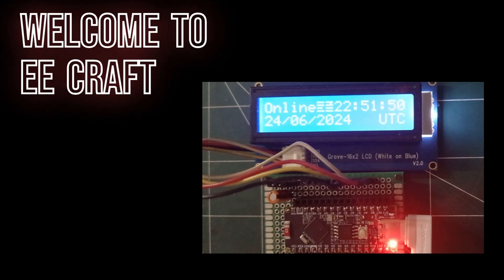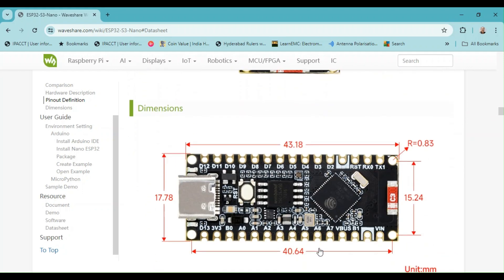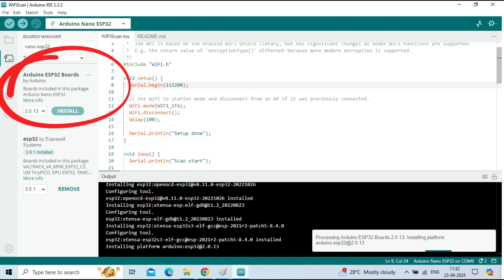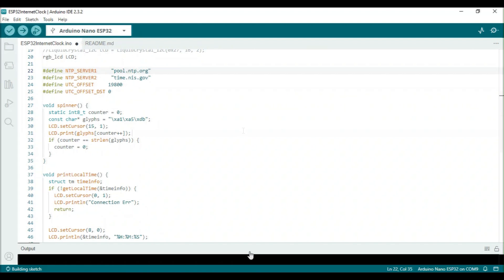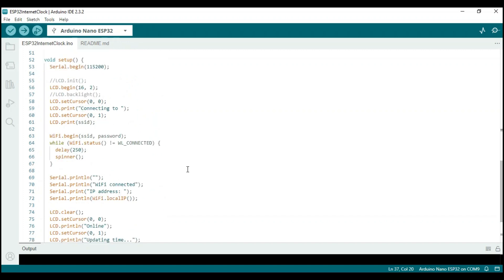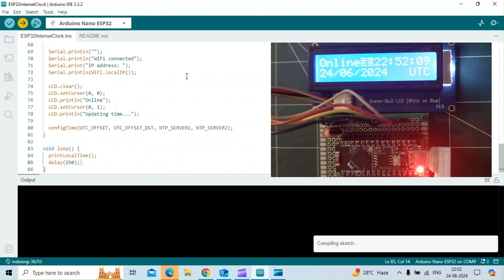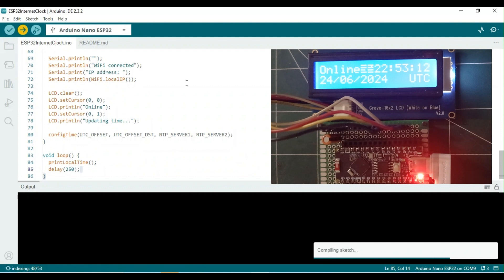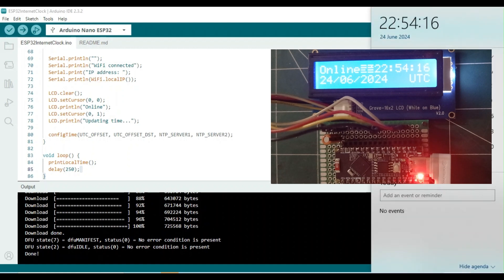ESP32-S3 Nano Internet Clock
Simple but Accurate Internet Clock – Using WIFI Capable ESP32-S3 Nano Board.